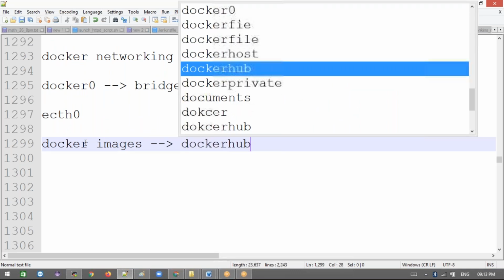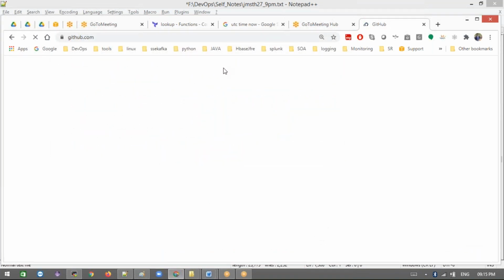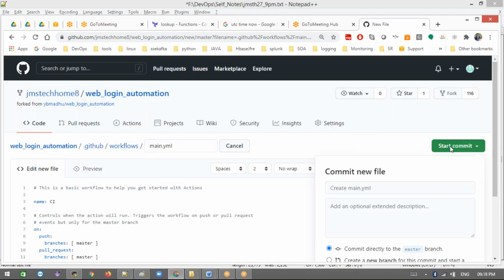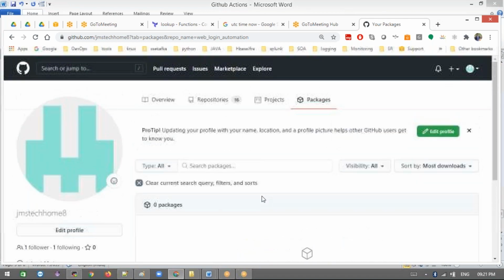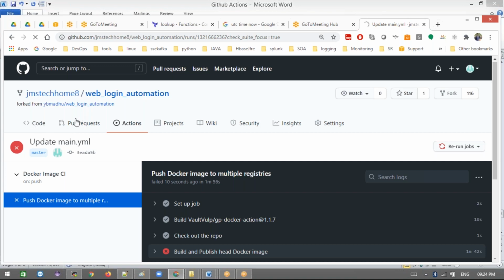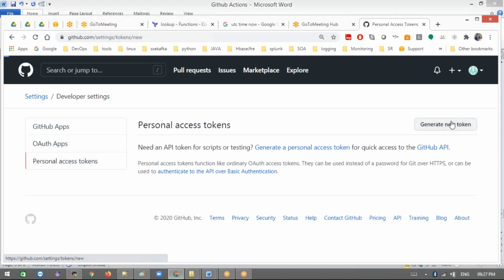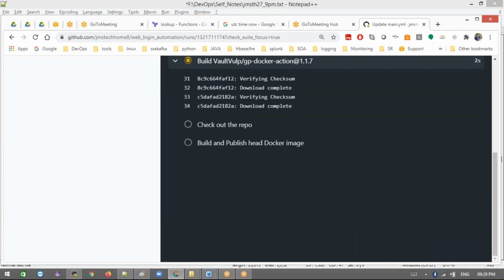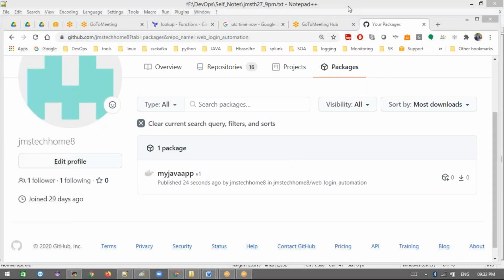GitHub Actions docker ci/cd - GitHub Actions workflow for docker package | Github Action Tutorial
GitHub Actions docker ci/cd - GitHub Actions workflow for docker package | Github Action Tutorial docker build and push docker package to github package repository, build github actions with a docker container.

Agenda:
1. trigger ci/cd job when a commit happens
2. build the docker image
3. push the docker image to GitHub repository
4. discussed GitHub package manager

i will explain shortly why it is not just another ci/cd tool or what are the benefits of github actions ci cd pipeline..
with github actions you can build end-to-end continuous integration (ci) and continuous deployment (cd) capabilities directly in your repository... learn how to write your own github docker container action that self assigns commenters to issues.
 in this video we're going to take a look at how to do that using github actions!

github actions docker ci/cd, github universe 2020, github actions howto, github actions devops, linux, development, testing, azure devops, qa, executeautomation, workflow, new gihub features ,  another ci/cd tool or what are the benefits of github actions ci cd pipeline..github actions docker - complete github actions tutorial | github actions ci/cd | github actions docker build and push | github actions demo.github actions tutorial - basic concepts and ci/cd pipeline with docker.
06:41 - github actions ci/cd.

 DevOps,Linux,engineer,software,code,kubernetes,programming,learning,technology,cloudcomputing,cloud,softwareengineering,coding,javascript,nodejs,docker,deployment,
 github actions,github actions tutorial,github,github actions docker build,github actions workflow,github actions ci/cd,github actions ci example,github actions ci cd example,
  docker, docker images, docker contaienrs, dcoker hub, github,
  ci/cd